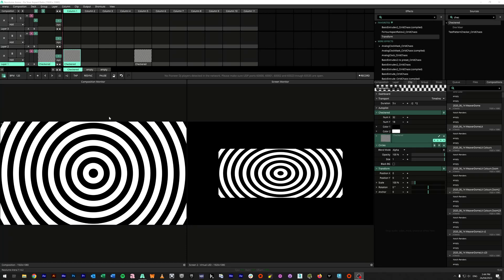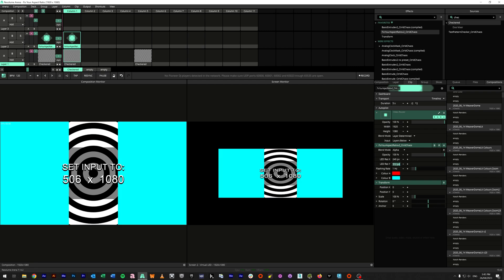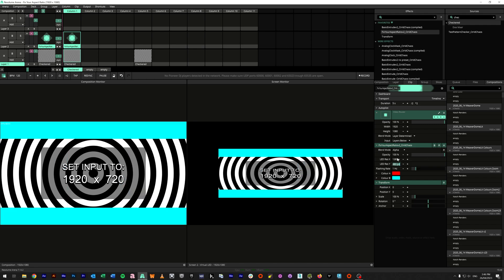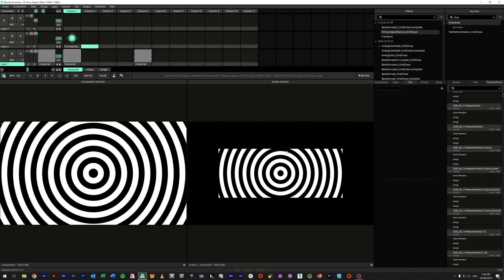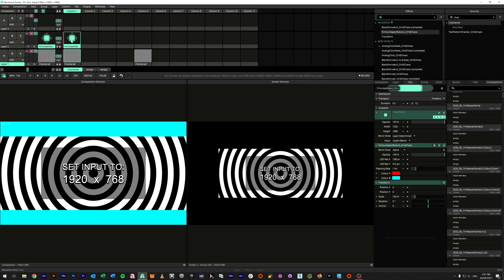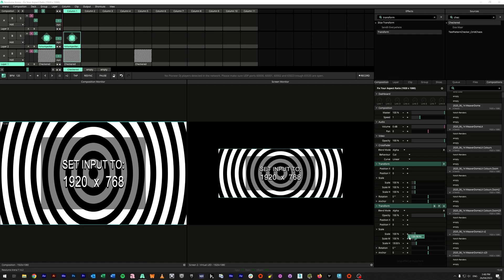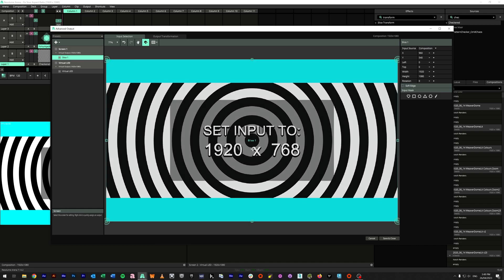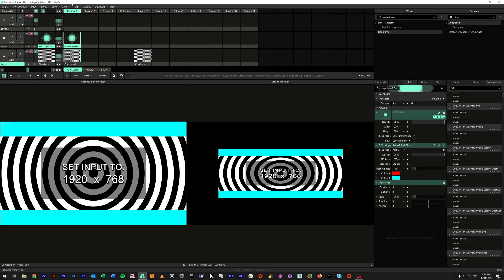FIX YOUR ASPECT RATIOS in Resolume Arena - FREE WIRE PATCH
This video will help walk you through how to correctly set your aspect ratio on LED walls where the sender card is set to squish your entire composition down to the wall resolution.
Noone wants to see squashed circles.

00:00 Introduction
00:27 Wire Patch
01:52 Technique 1 Advanced Output
03:26 Technique 2 Composition Transform
04:32 Recap